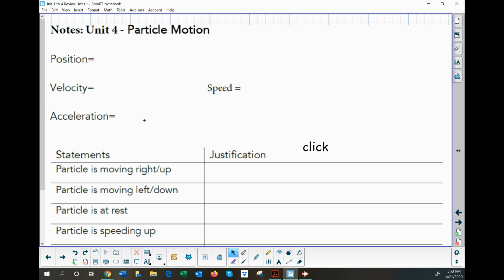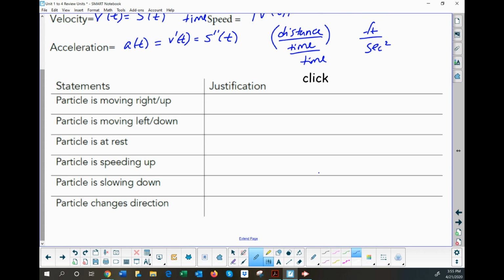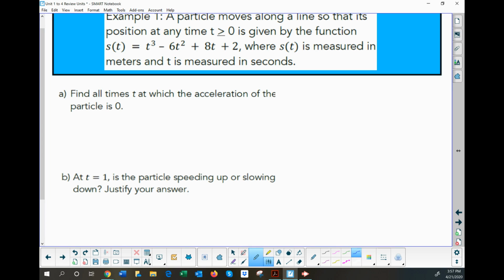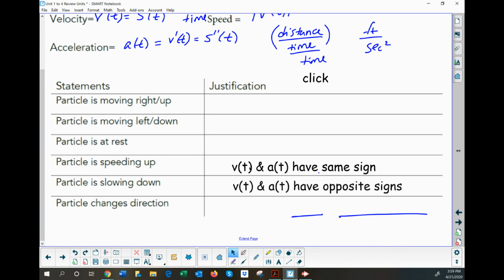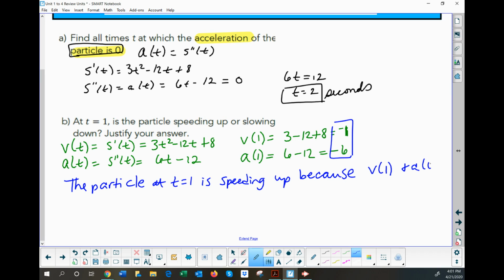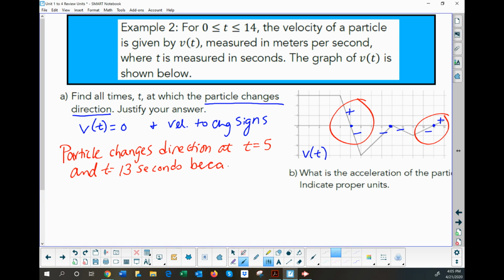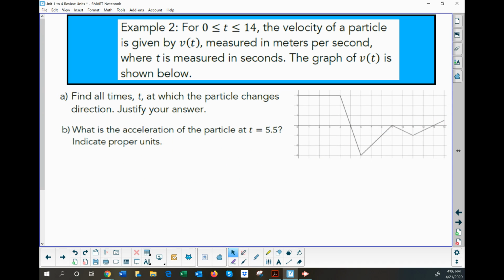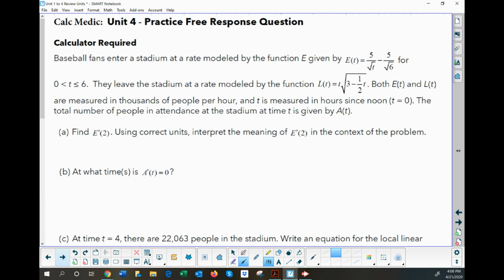Unit 4 : Particle Motion Lecture Notes